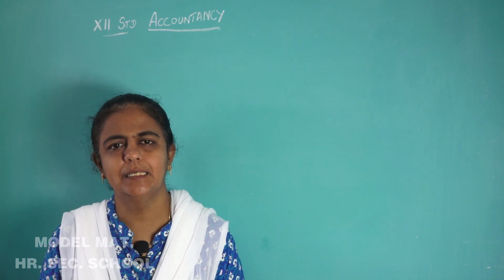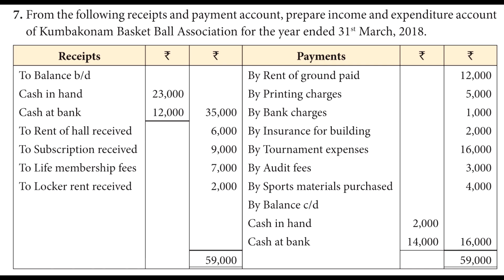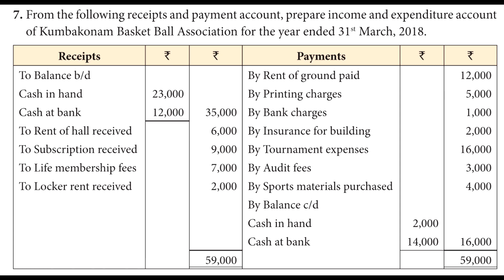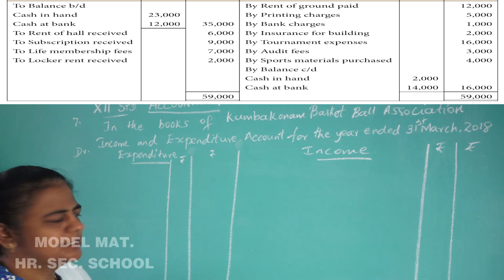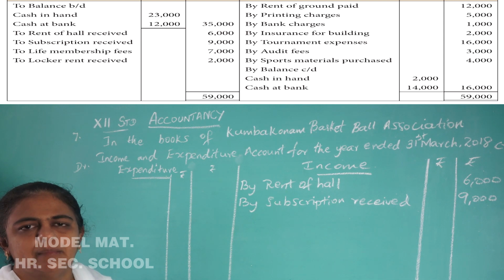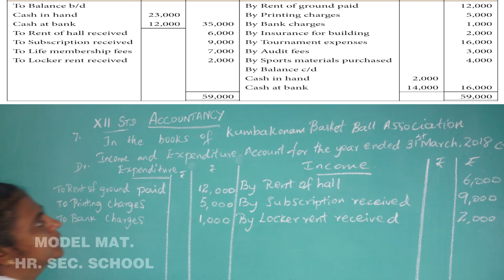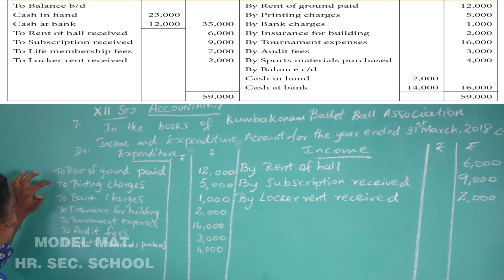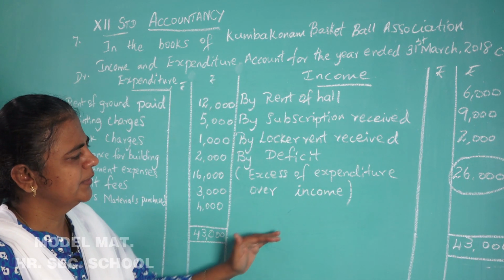XII Accountancy - Income and Expenditure Account Sum-7 by Mrs. Brindha